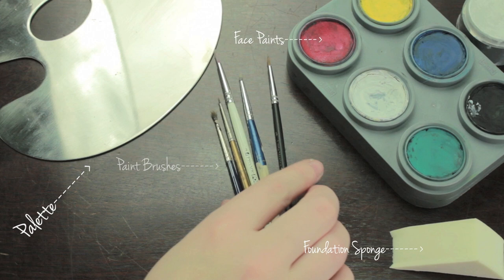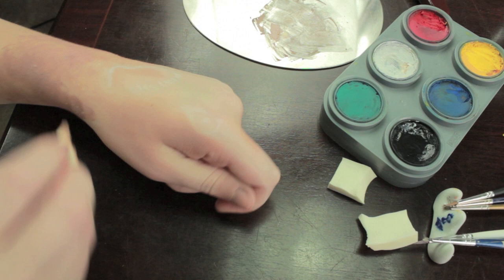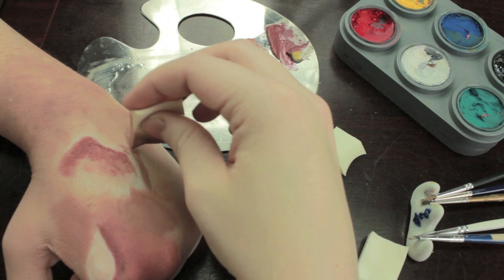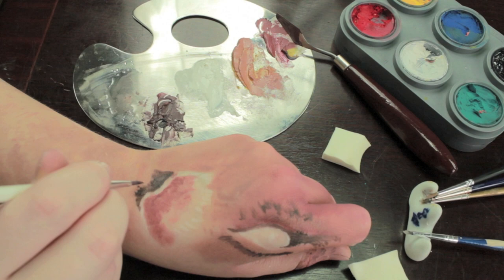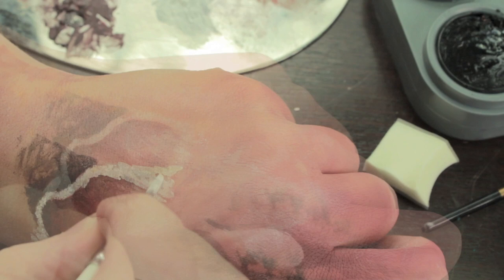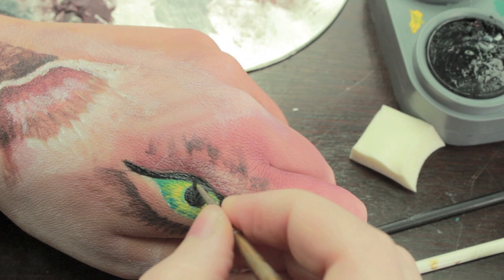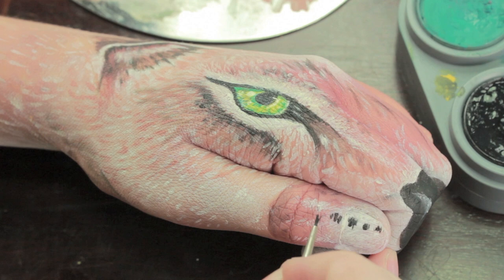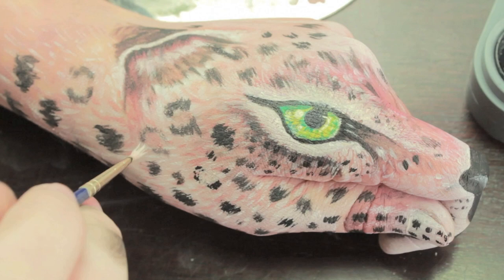Hand Art: Leopard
Haven't done one of these in a while so it was about time that I attempted another of Guido Daniele's hand art series. To see more of his work/make a request

___________Everything Fenix (my band)_____________

-A few paint brushes (any art brushes will do)